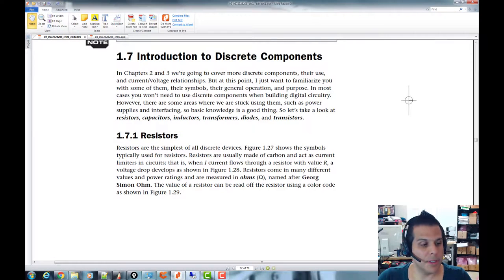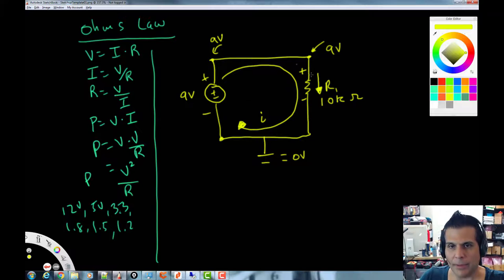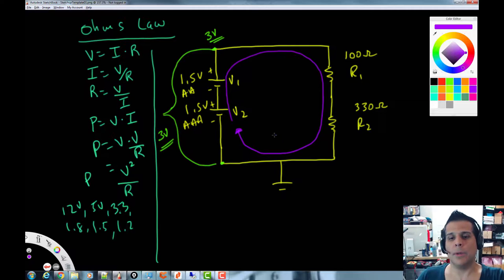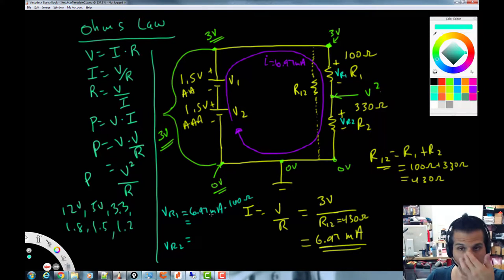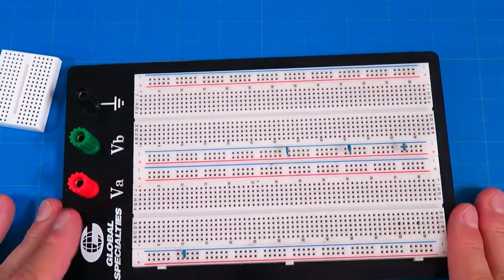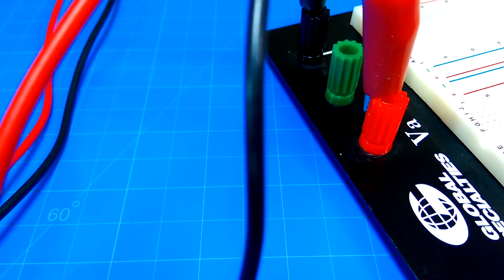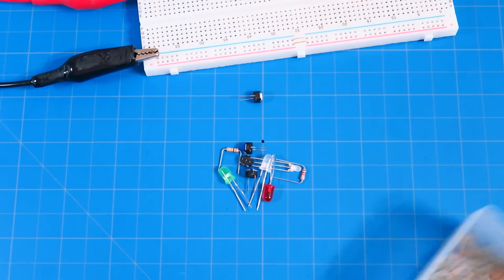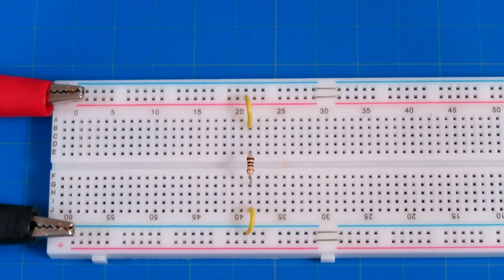Ohm's Law Deep Dive and Basic Circuit Analysis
Free Preview from "Crash Course Electronics and PCB Design" on Udemy!

Lecture Title: "Ohm's Law Deep Dive and Basic Circuit Analysis."

Description: Now, that you're warmed up with Ohm's Law in the previous lecture's introduction. We are going to really dig deep into the use of the law to analyze many real circuits. As well as jump on the bench and work some circuits there.